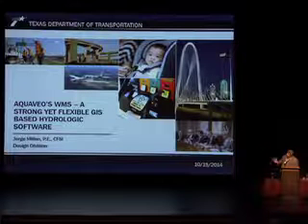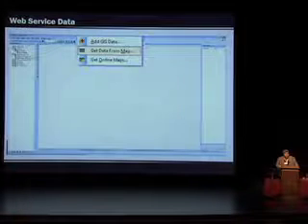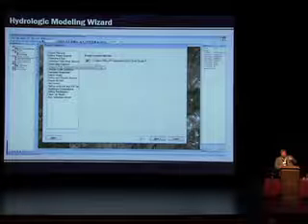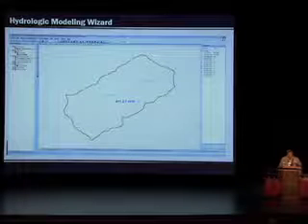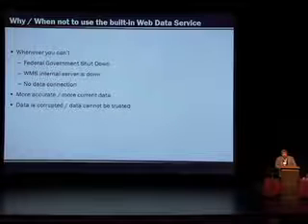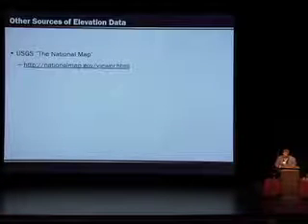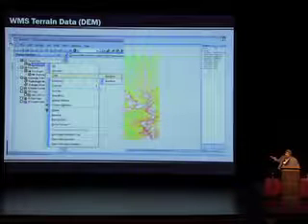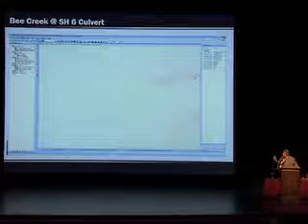STRUCTURES AND HYDRAULICS - Jorge Millan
2014 Transportation Short Course - Aquaveo’s WMS – A Strong, yet Flexible GIS Based Hydrologic Software